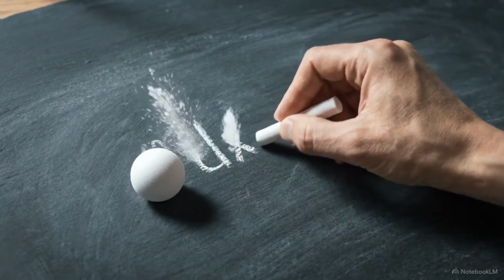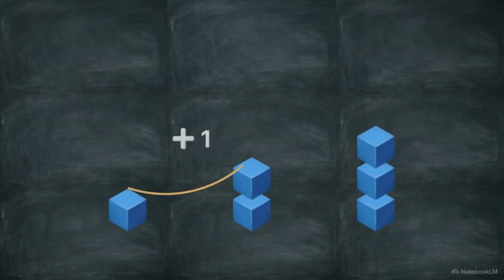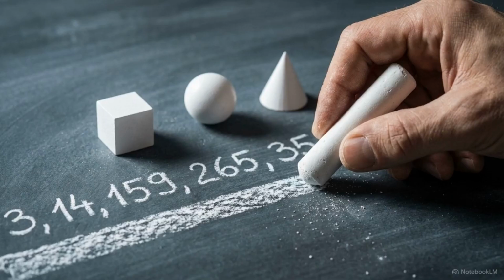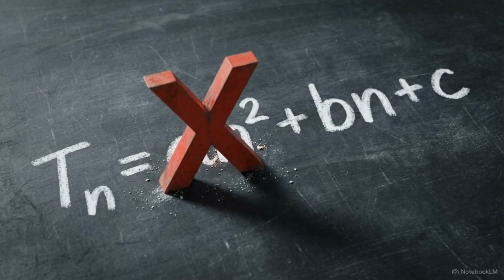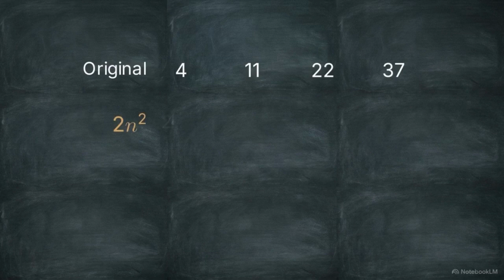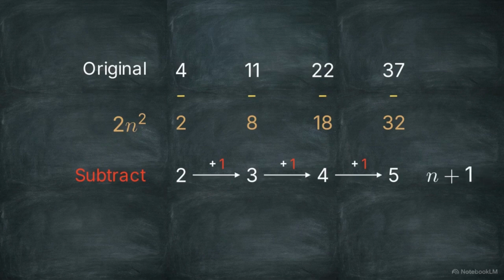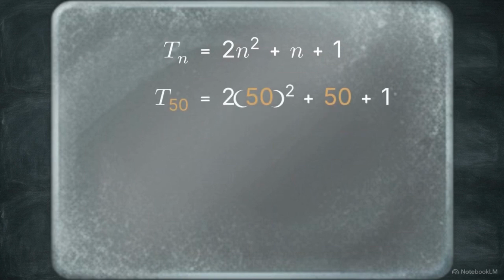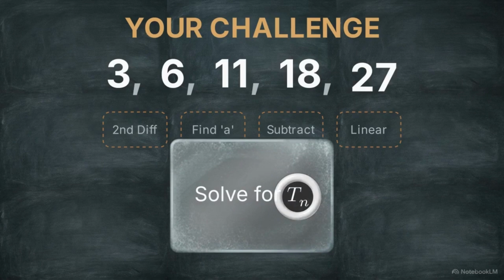Quadratic Sequences | Grade 12 Maths | Sequences & Series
Understand quadratic sequences and how to find the general term. Step-by-step explanations with examples!
In this video, we work through quadratic sequences, showing you how to identify them and determine their general terms.

WHAT YOU WILL LEARN:
- How to recognise a quadratic sequence using second differences
- Finding the general term of a quadratic sequence: Tn = an² + bn + c
- Calculating first and second differences
- Solving problems involving quadratic sequences

This video is part of the Grade 12 Sequences & Series playlist.